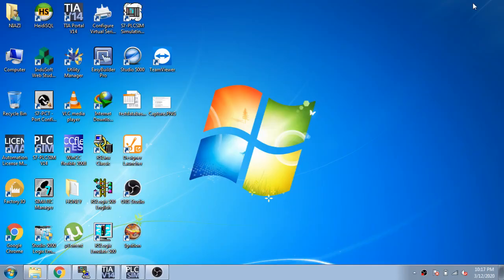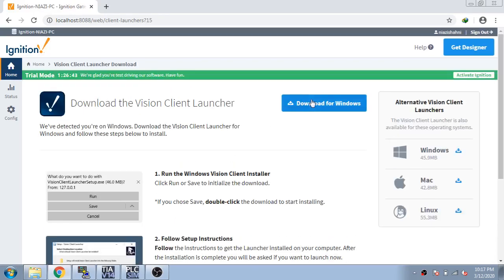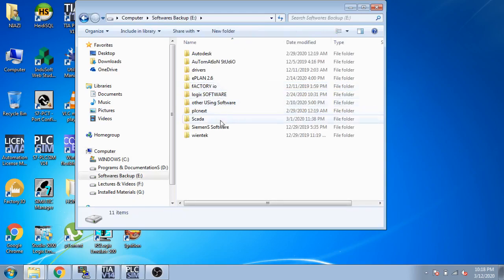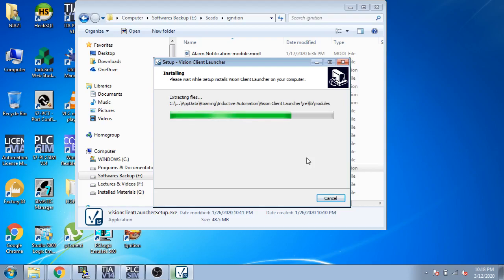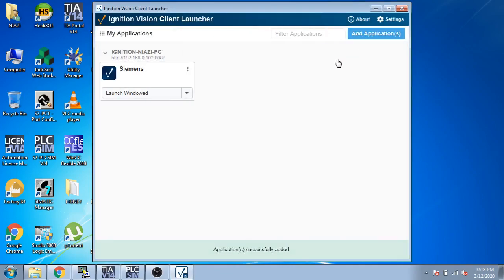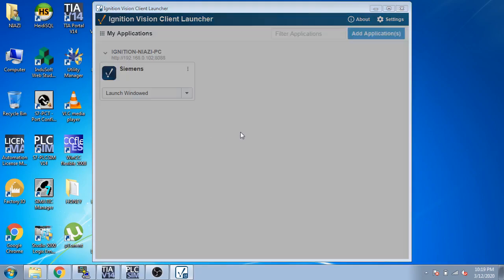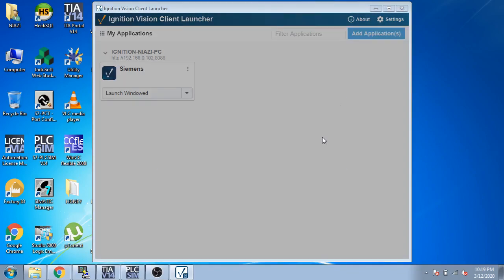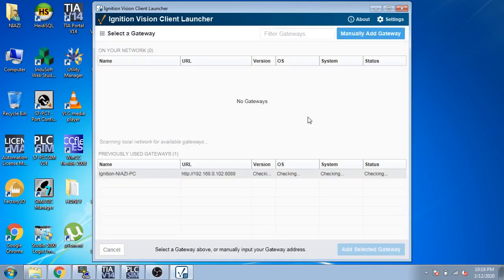Ignition SCADA - PLC - Tutorial 18 Download Vision Client Luncher For Vision your Project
In This Video you Will Learn How To Download Vision Client Luncher for Client Desktop Screens on Your Network.